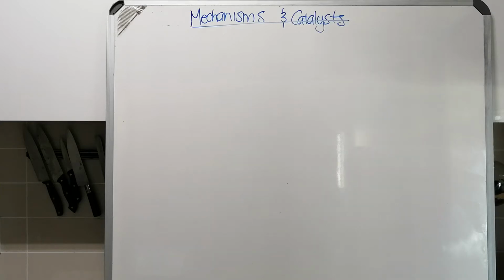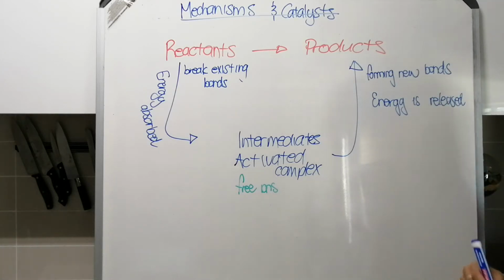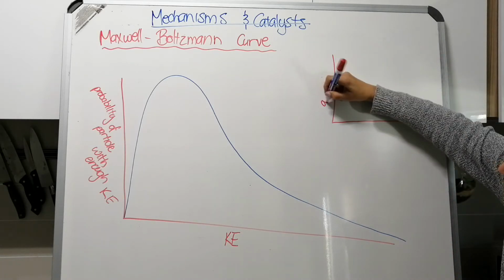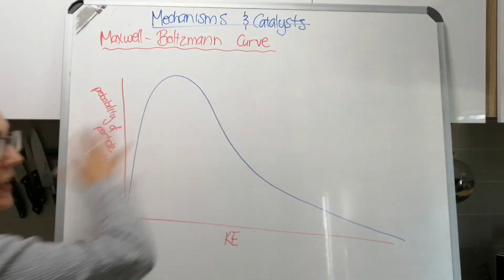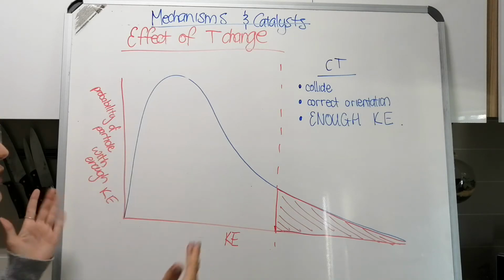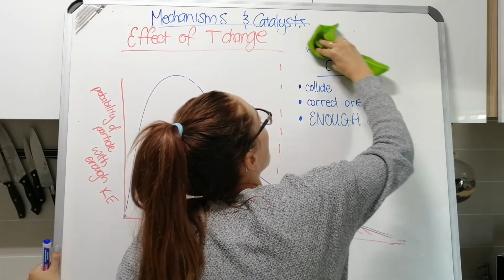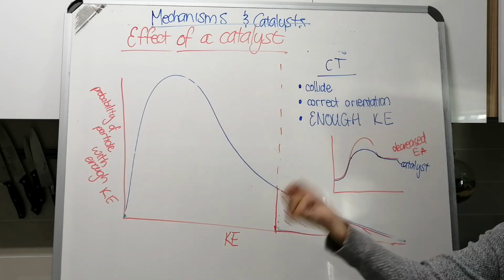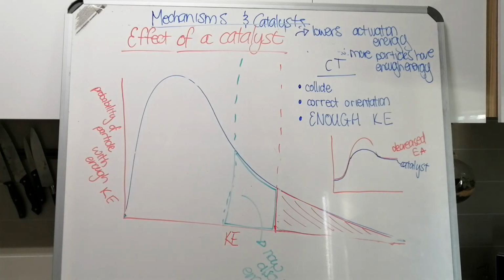Mechanisms and catalysts (RoR)